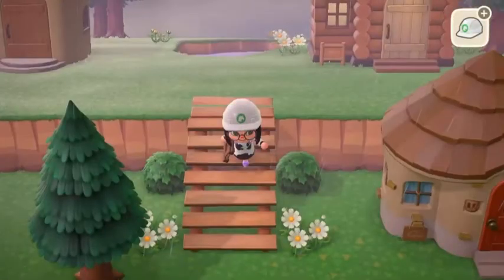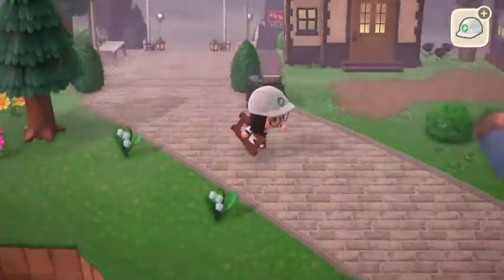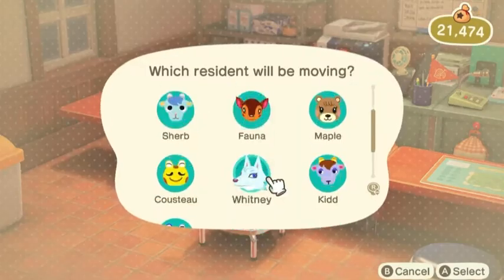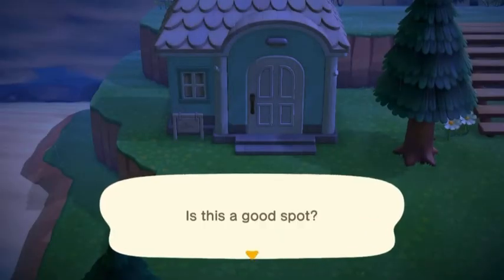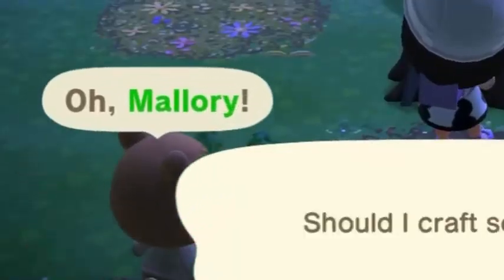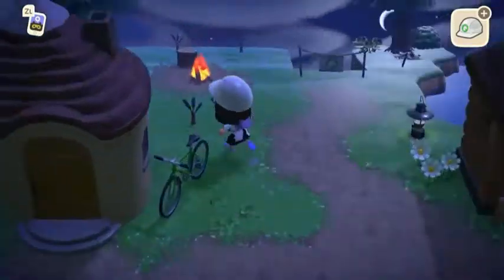Speed build of my cottage core town |ACNH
The neighborhood with our favorite cottage core villagers needs some sprucing up!

Musician: Jeff Kaale

Musician: @iksonmusic

Musician: @iksonmusic